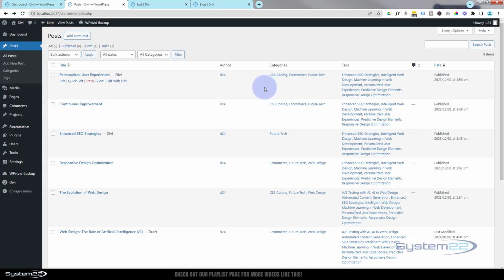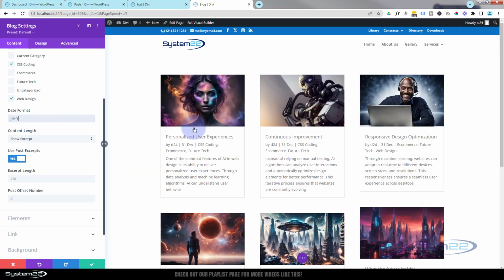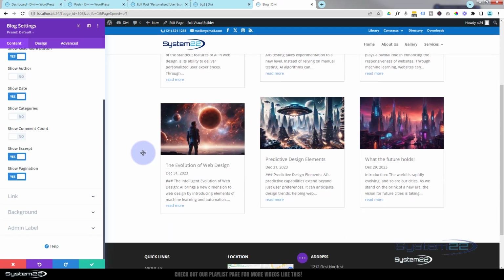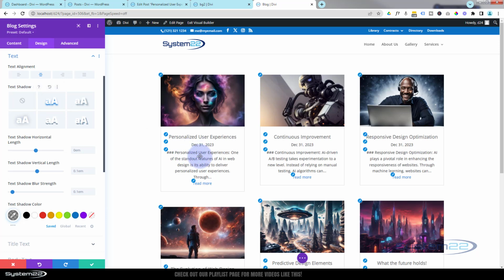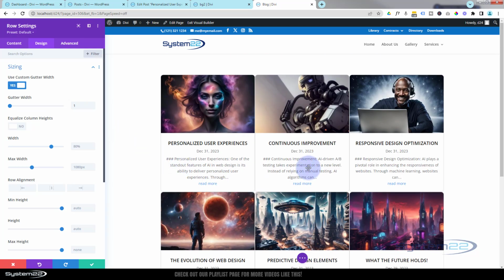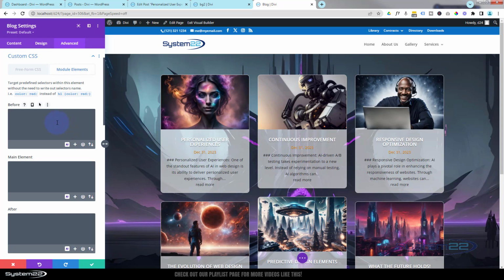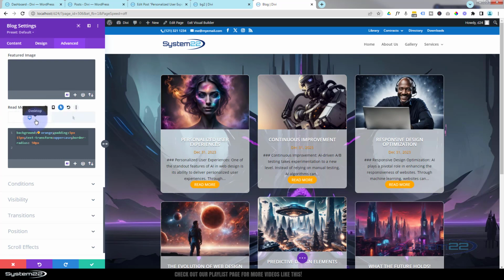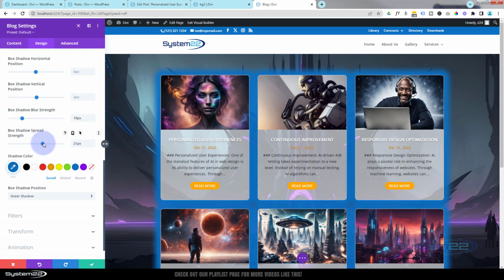Divi For Beginners: Crafting a Stunning Blog Using Divi's Blog Module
Join in on a journey into the realm of web design with our latest YouTube tutorial, "Divi For Beginners: Crafting a Striking Blog Using Divi's Blog Module." This comprehensive guide caters to beginners keen on exploring the functionalities of the Divi Blog Module. Join us as we guide you through the step-by-step process of creating an attractive and user-friendly blog that complements your unique style.

In this detailed tutorial, we'll demystify the process of harnessing the full potential of Divi's Blog Module. From the initial setup to the intricate details of customizing layouts, categories, and post elements, we've got you covered. Whether you're a budding blogger or a newcomer to web design, this video provides essential insights and hands-on tips to help you craft a visually stunning blog using the powerful Divi Blog Module. Dive into the tutorial, explore its features, and breathe life into your blog with the creative possibilities of Divi!

v=ZAO2MH0dQtk&list=PLqabIl8dx2wo8rcs-fkk5tnBDyHthjiLw

v=rNhjGUsnC3E&list=PLqabIl8dx2wq6ySkW_gPjiPrufojD4la9

background:orange;
padding: 5px 10px;
text-transform: capitalize;
border-radius:50px;